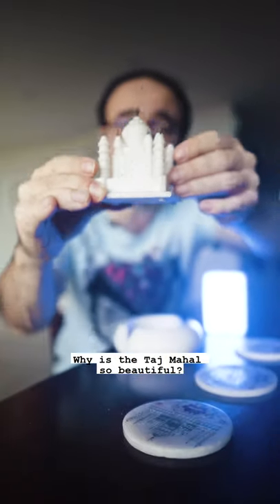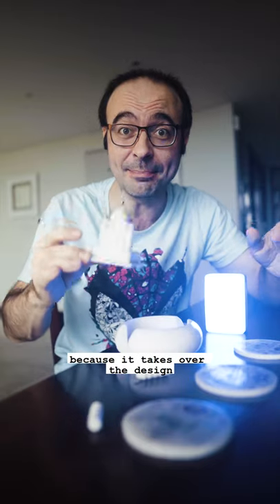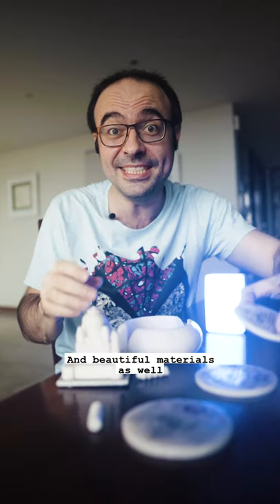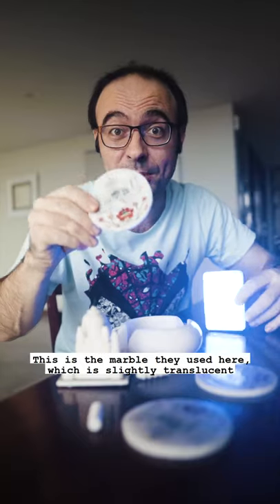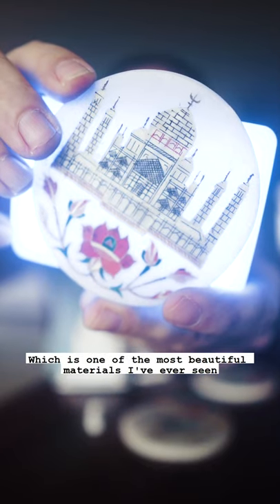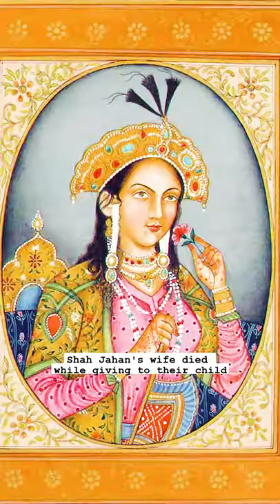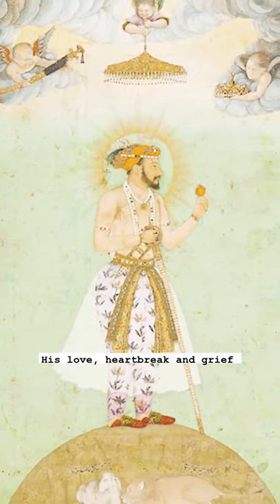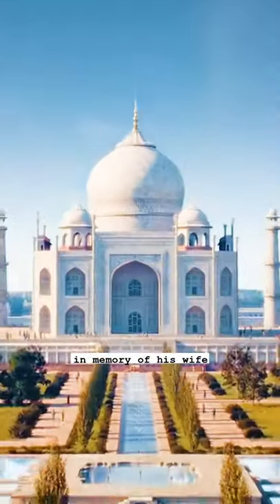Why is Taj Mahal so Beautiful?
Usually dislike symmetry because it takes over a design but The Taj Mahal is the perfect example of beautiful symmetry  and also beautiful materials . This is the marble they used which is slighting translucent and kind of glows, is one of the most beautiful materials I’ve ever seen. Also the story behind the building is also beautiful. Shah Jahan’s wife died while giving birth to their child.. his  love, heartbreak and grief was the inspiration behind the architecture in memory for his wife .